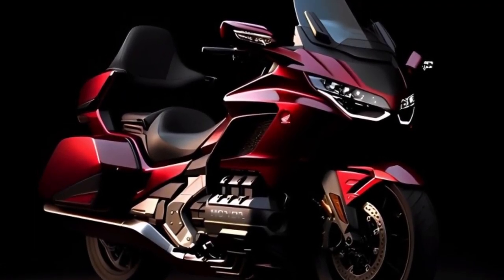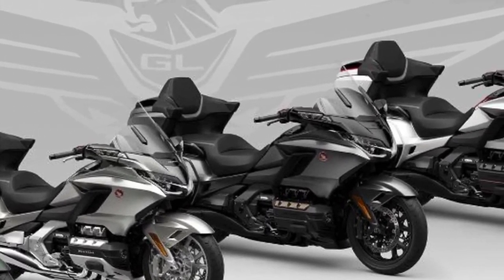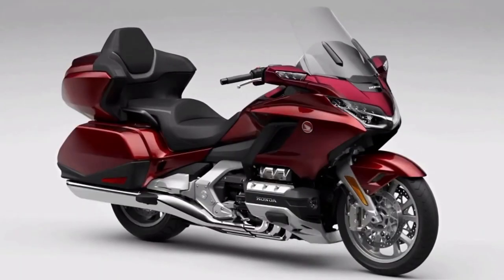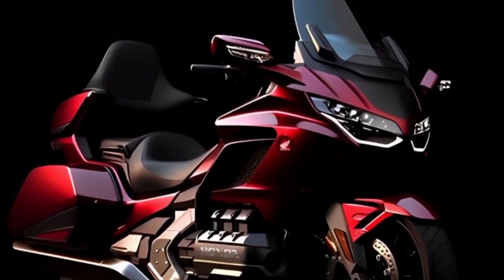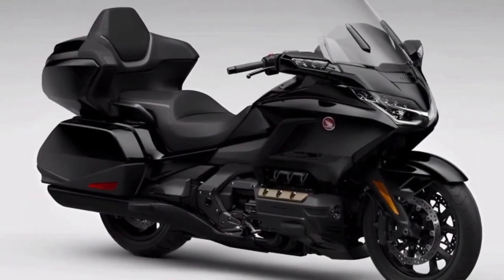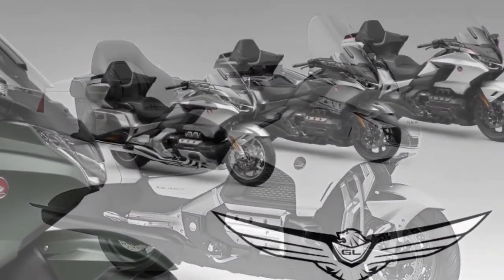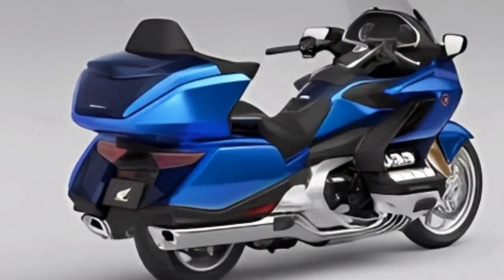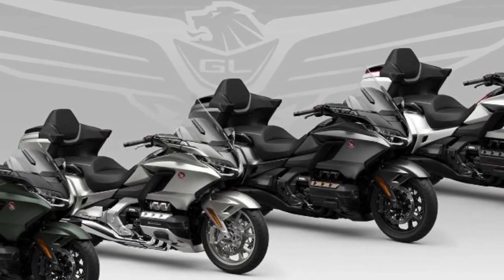2024 Honda Goldwing Review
2024 Honda Goldwing Review